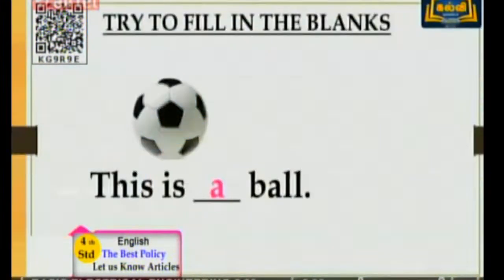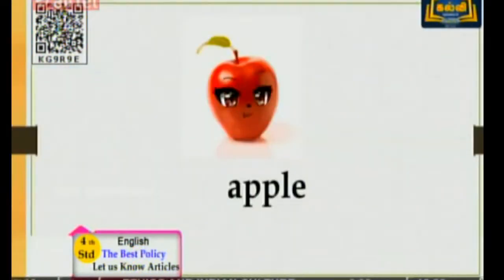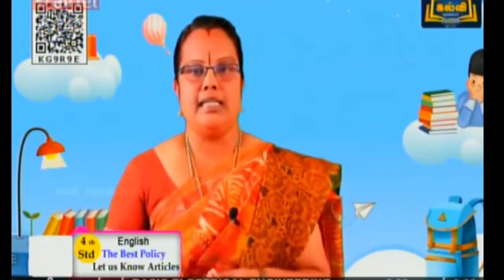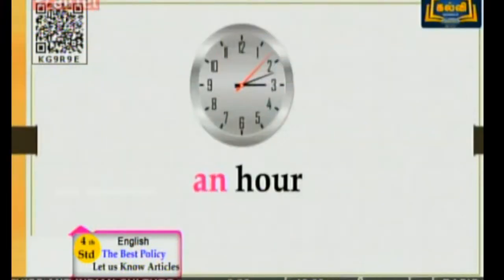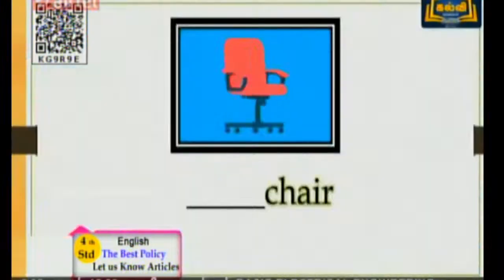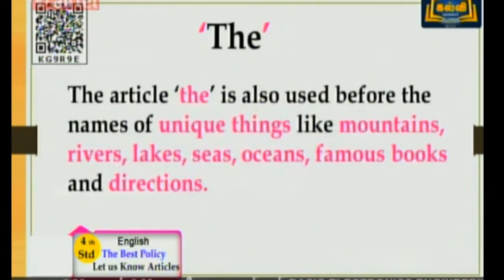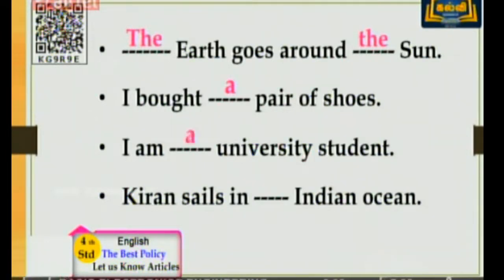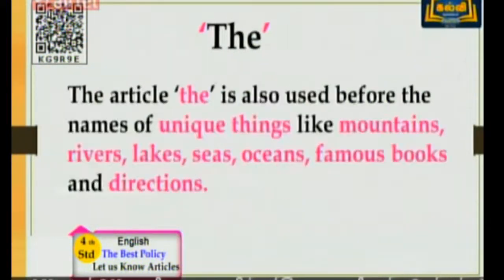25-01-2022,4std, English, Term 3,Unit1.The Best Policy, Articles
(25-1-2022) Class 4 _ English _Unit 1_ Let Us Know _ Articles _Term 3